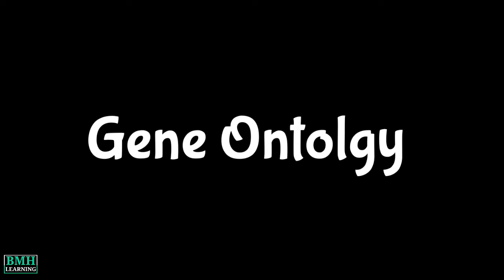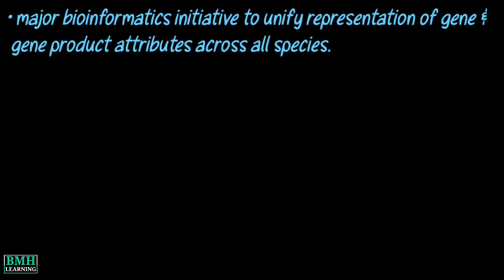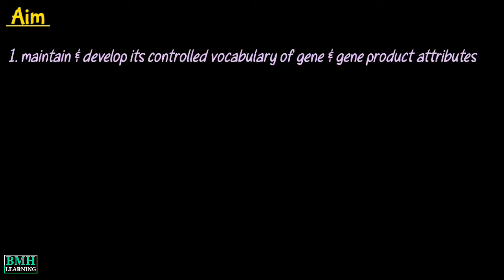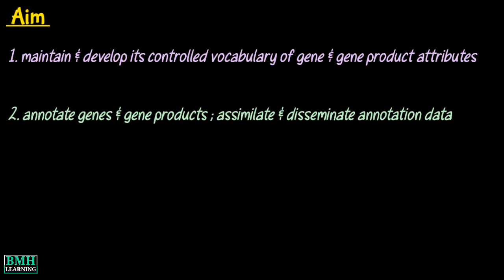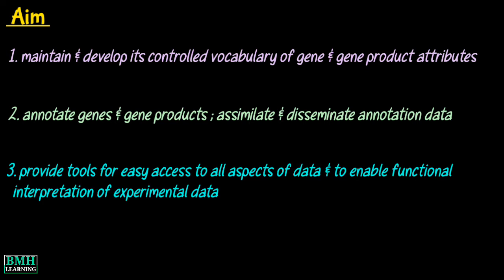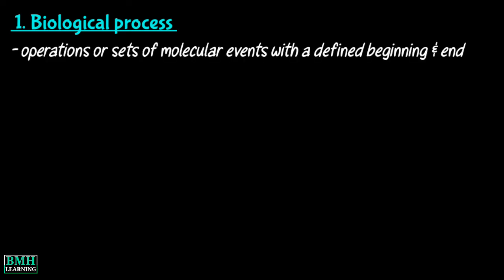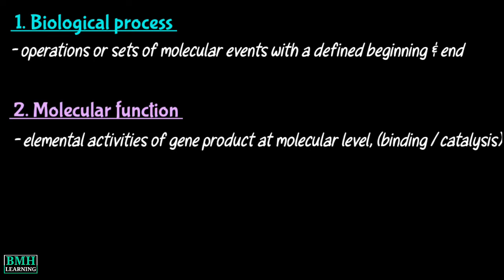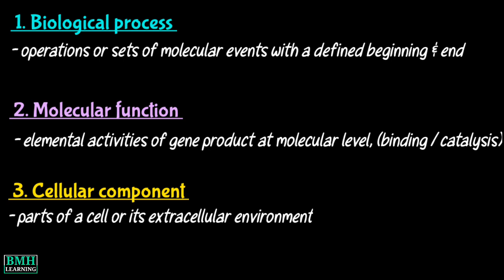Gene Ontolgy | Gene Function Prediction & Classification